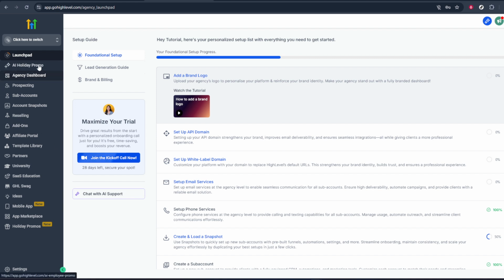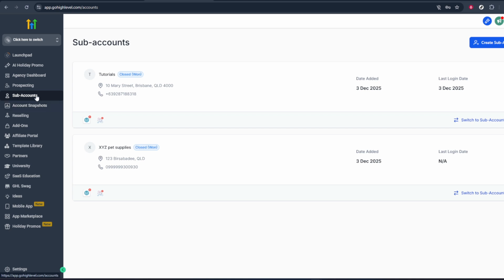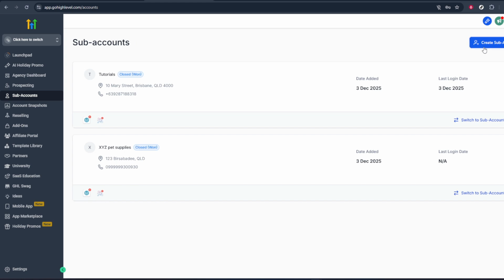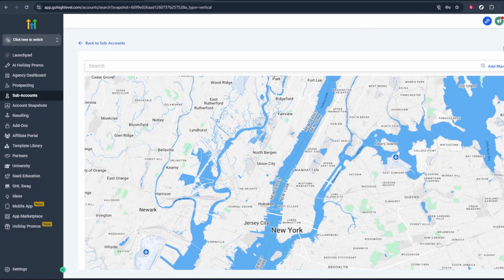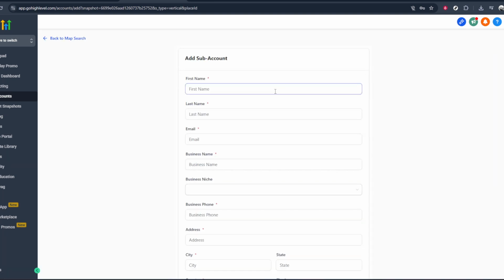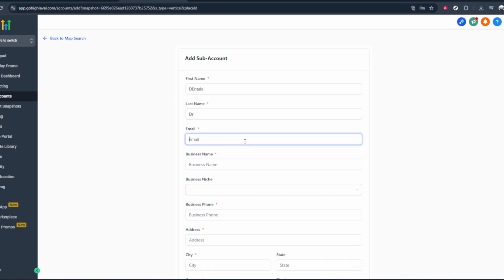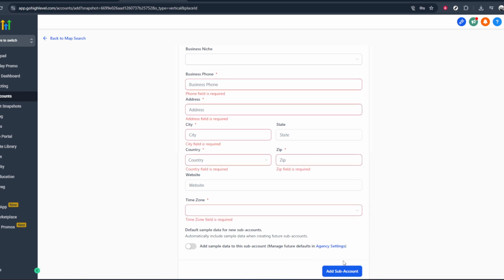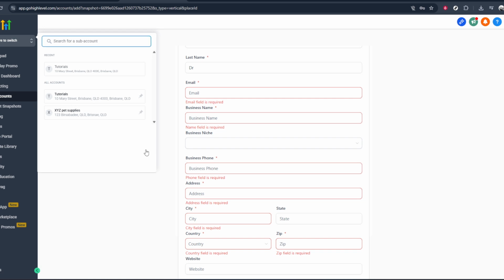How to Use Go High Level for Dentists | Easy 2025 Guide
In this video, you’ll learn how to use Go High Level for dentists so you can manage appointments, streamline patient communications, automate marketing, and grow your dental practice efficiently.